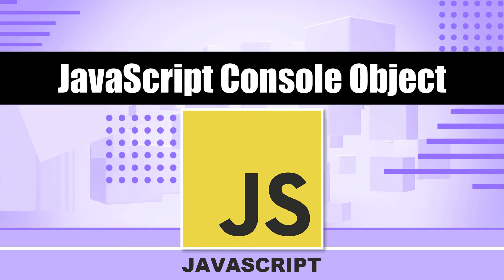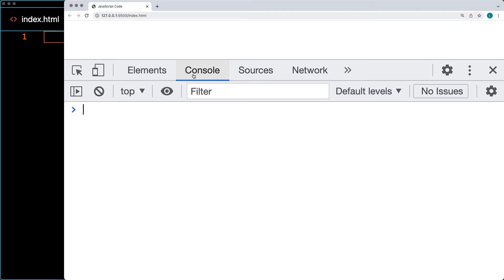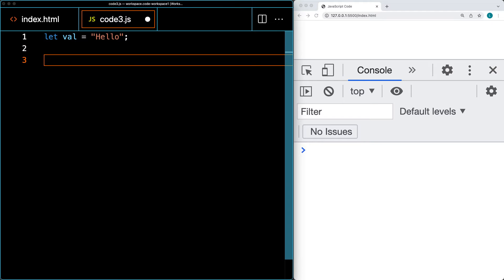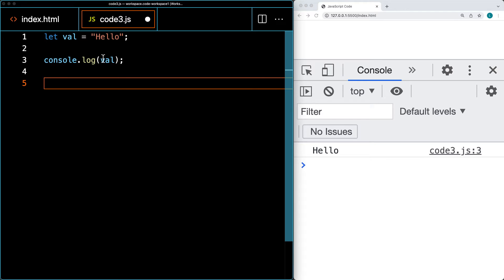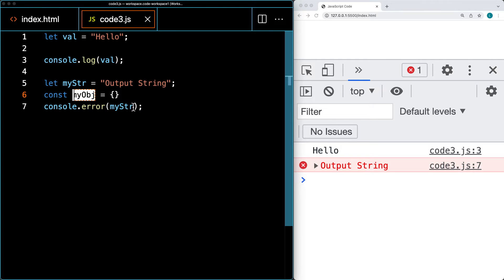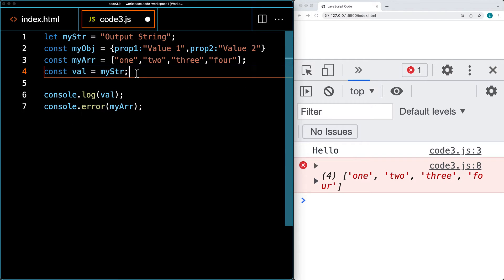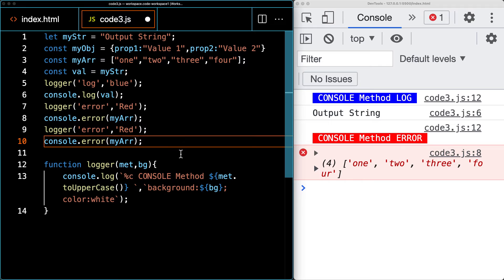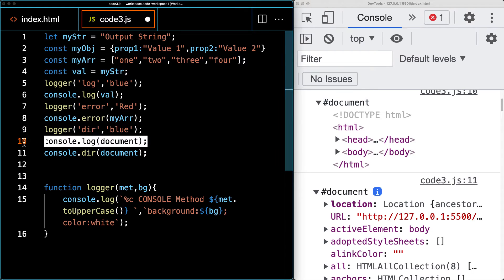JavaScript Console Object Code Examples Debugging Console Options Coding tips